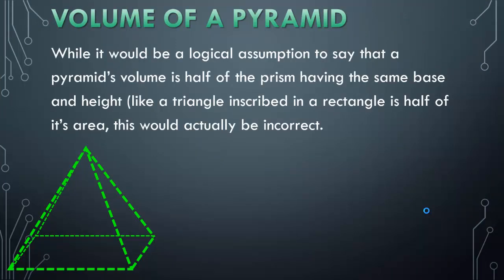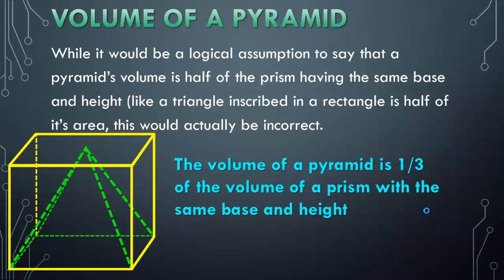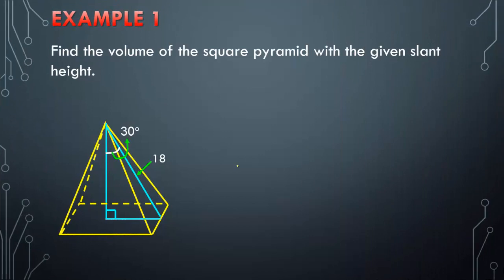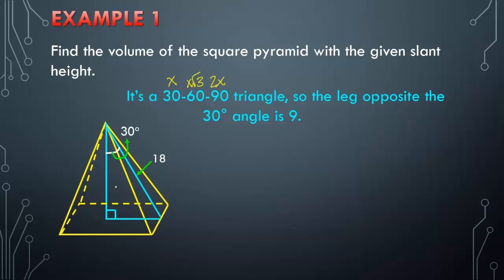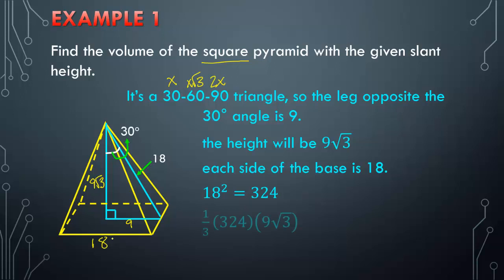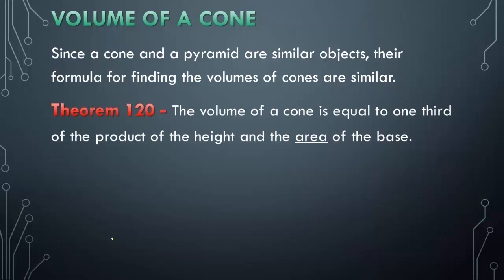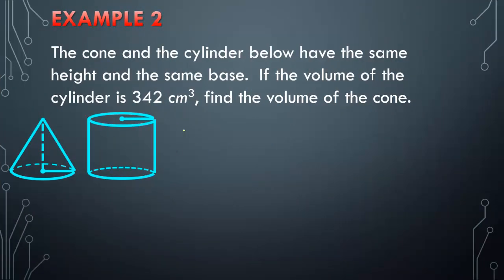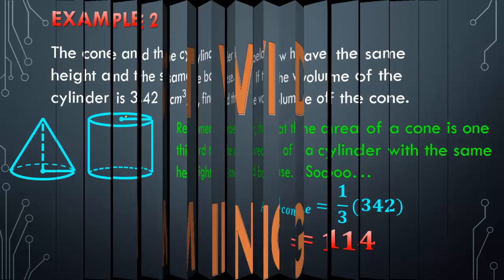12.5 volumes of pyramids and cones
Finding the volumes of pyramids and cones